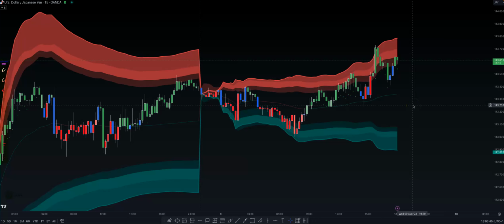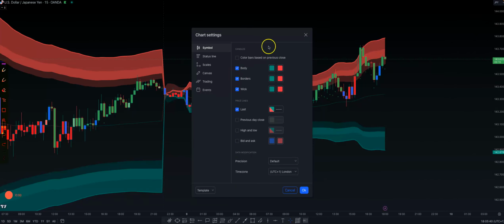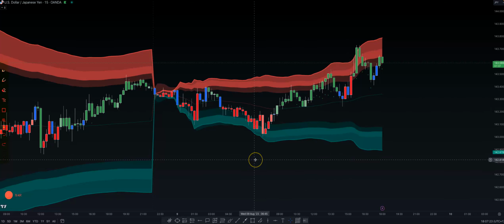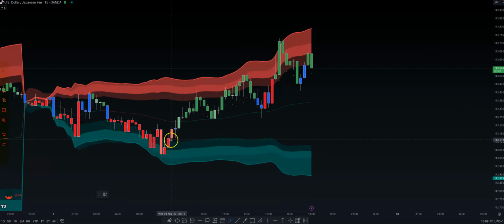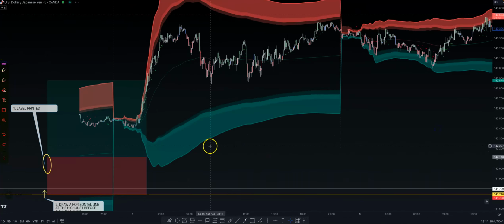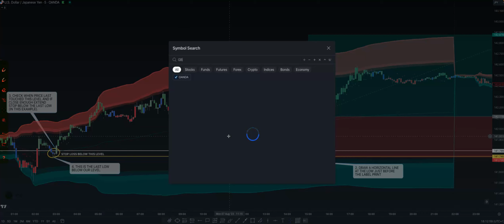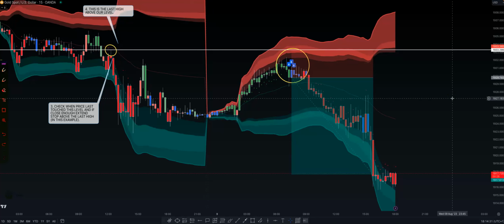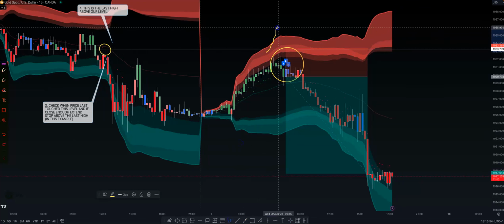Relentless™ The Dean Introduction Tutorial